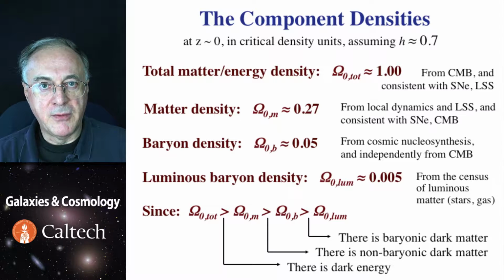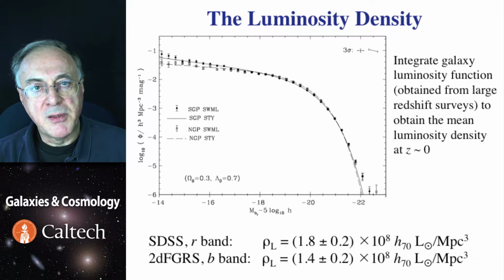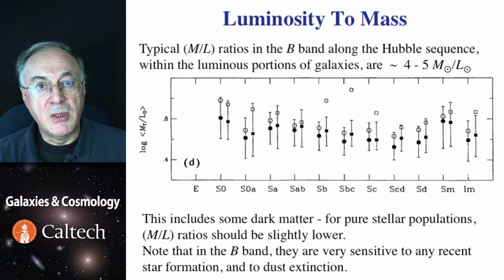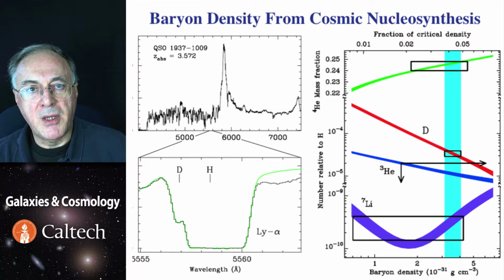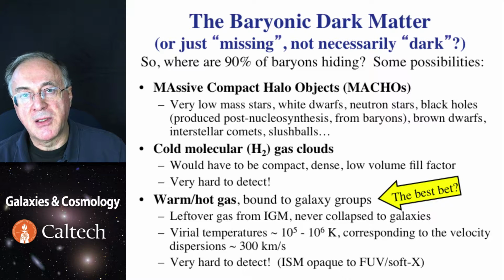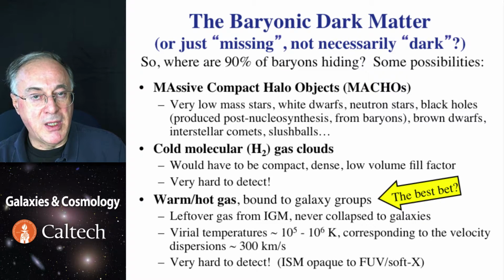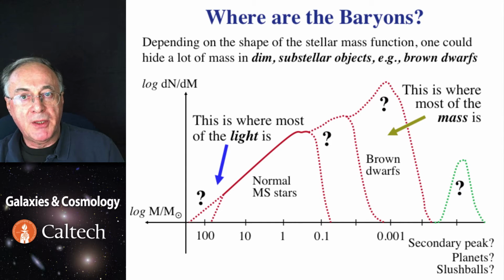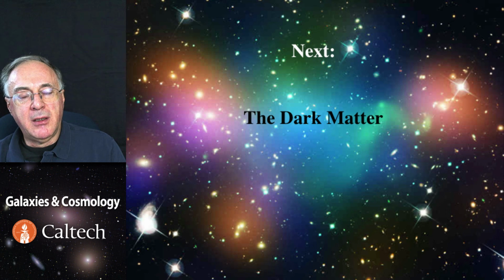Module 7 1